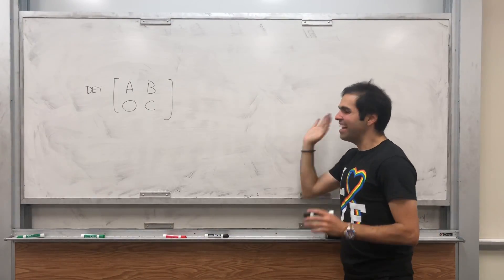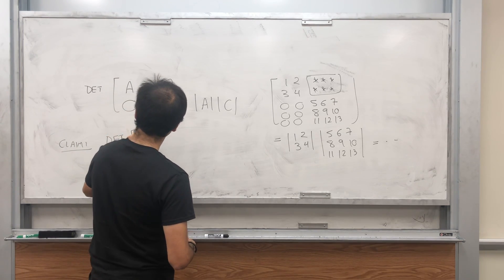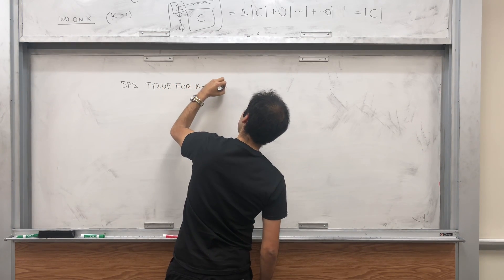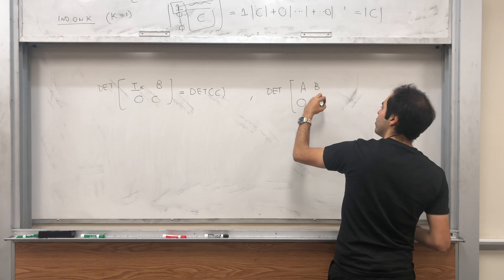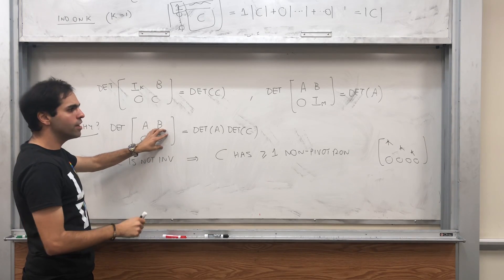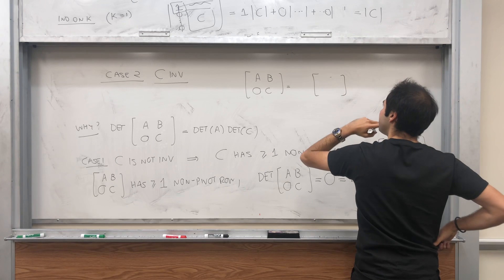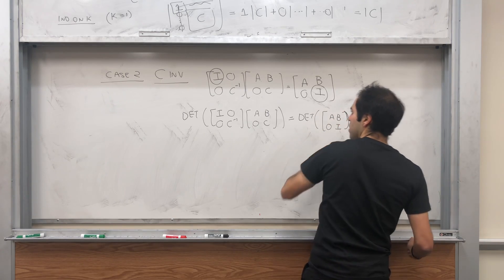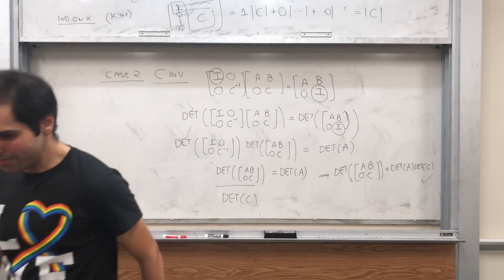Determinant of a block matrix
In this video, I calculate the determinant of a block matrix and show that the answer is what you expect, namely the product of the determinants of the blocks. This is useful for instance in the proof of the Cayley Hamilton theorem, but also in the theory of Jordan Forms.